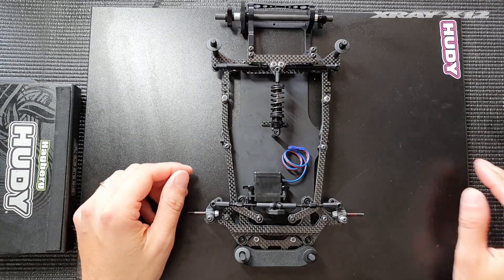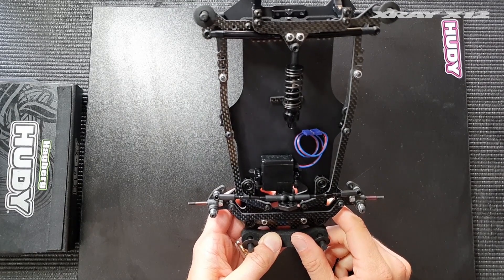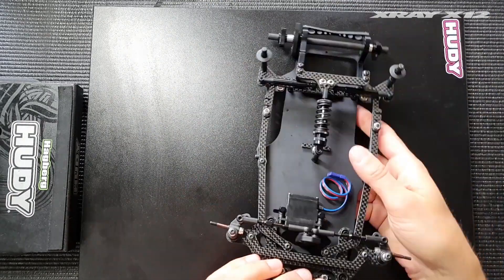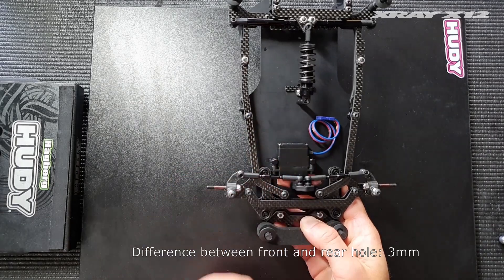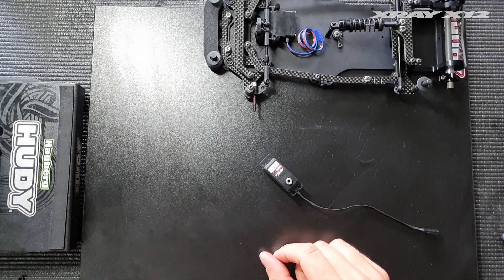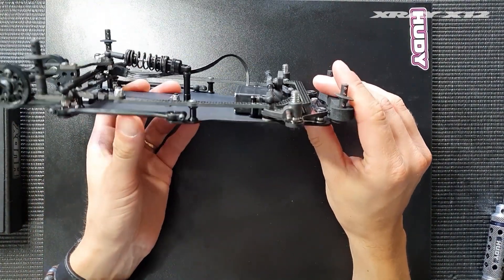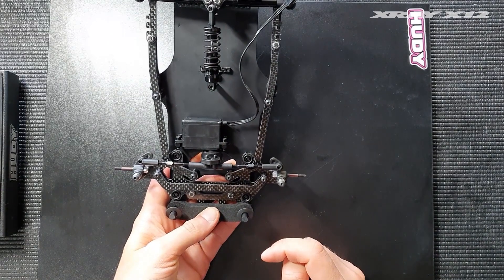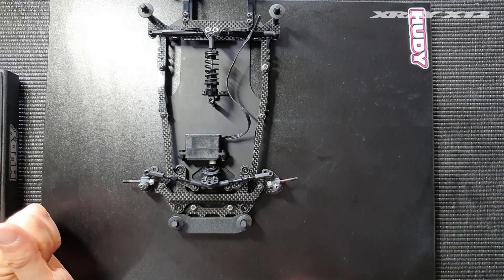XRAY Tech Tips - X12 Ackermann & bumpsteer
XRAY Tech Tip video by Alexander Hagberg about XRAY X12 ackermann and bumpsteer